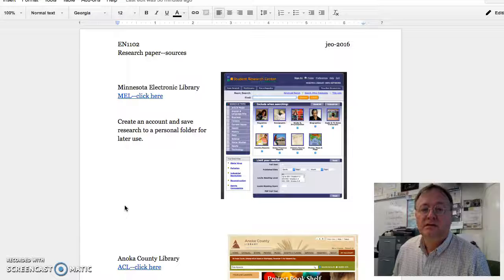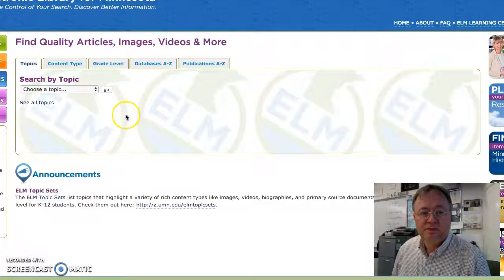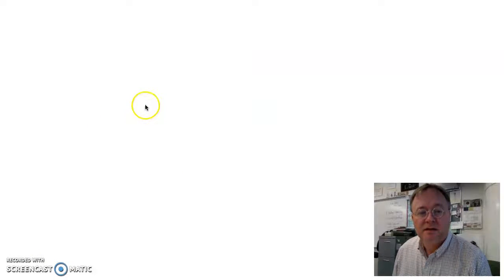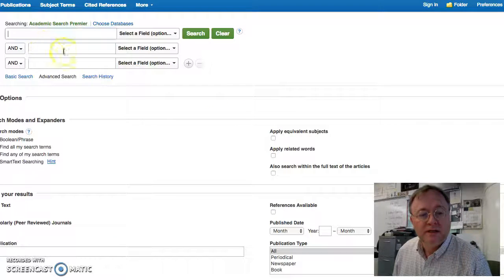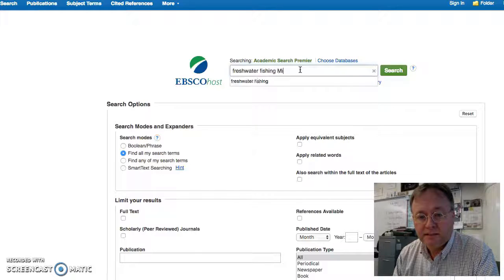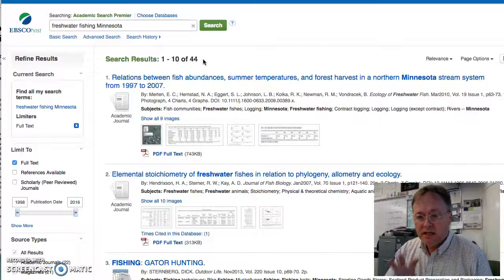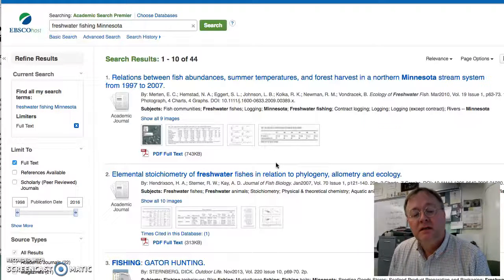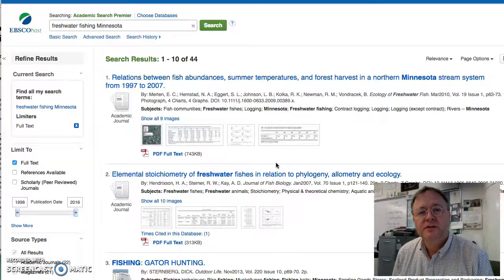Accessing and Using Academic Search Premier